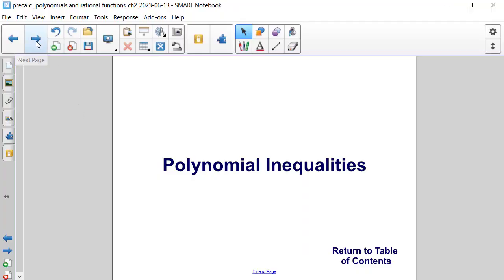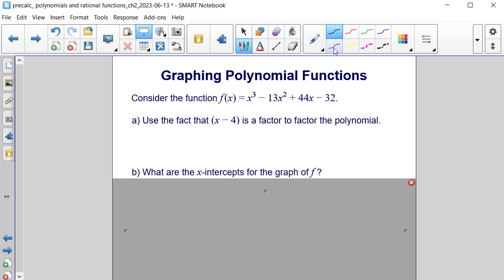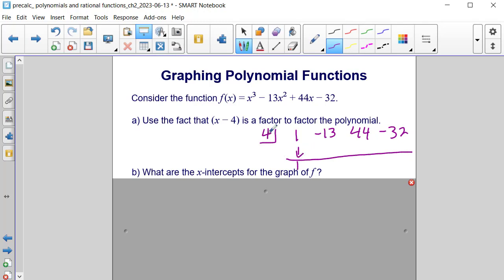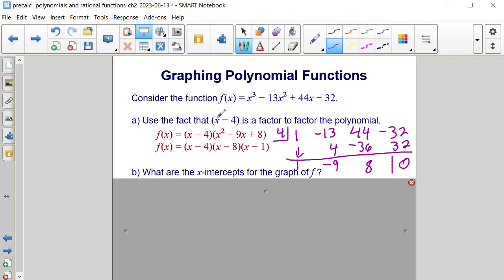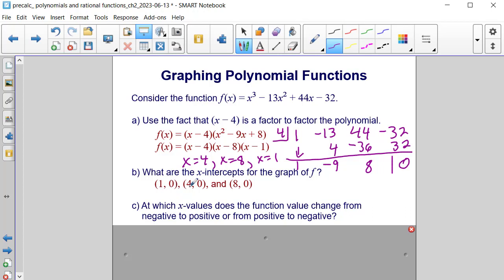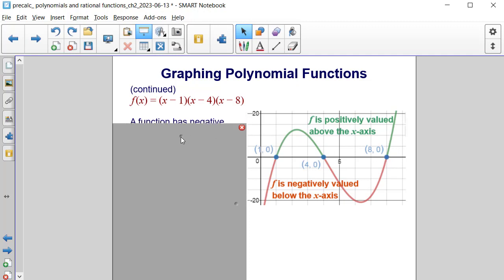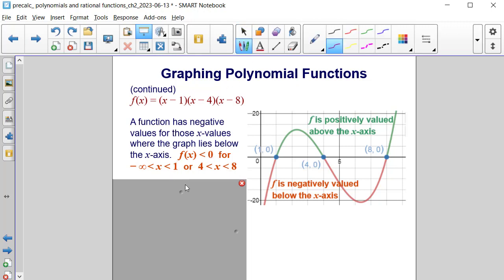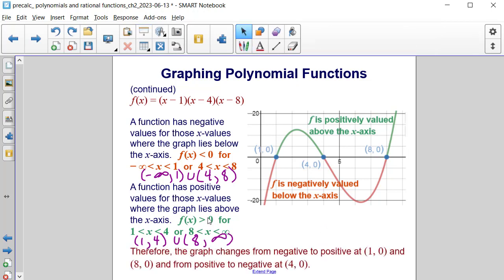PreCalc Polynomials Solving Inequalities